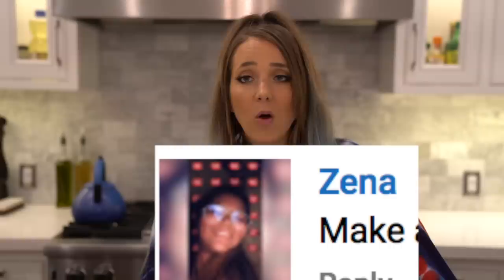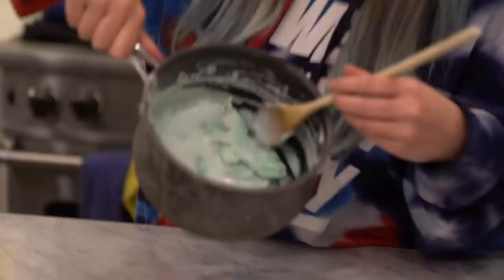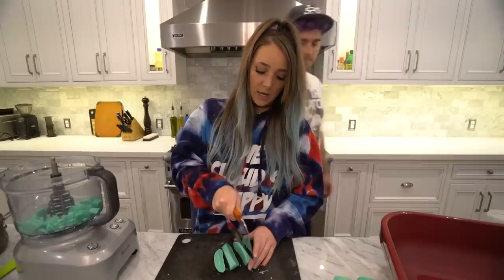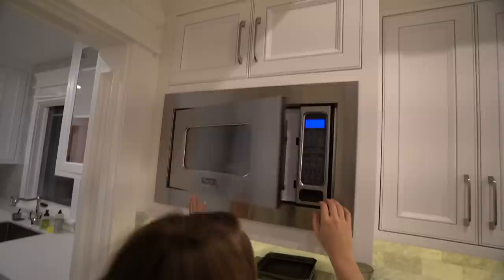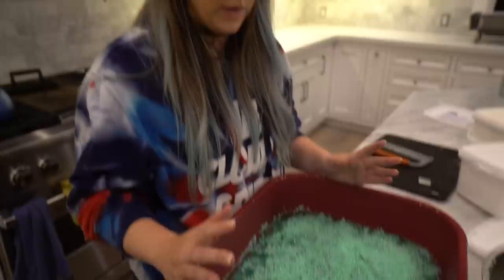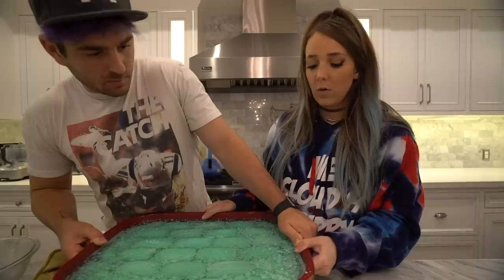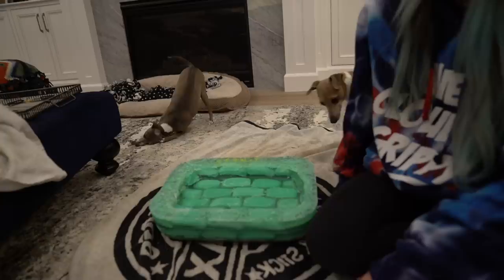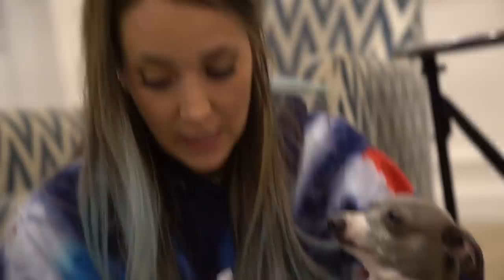Making My Dog A Bed Out Of Soap